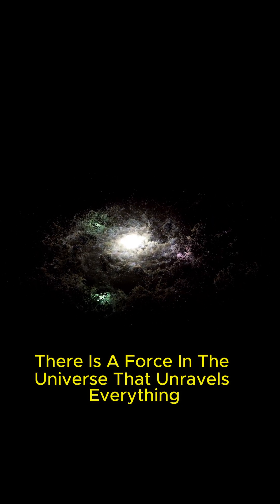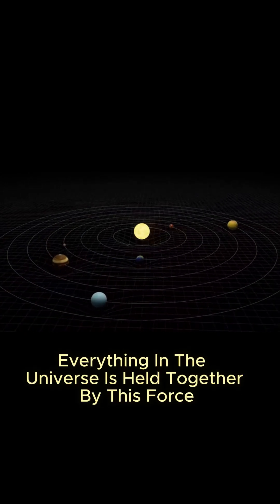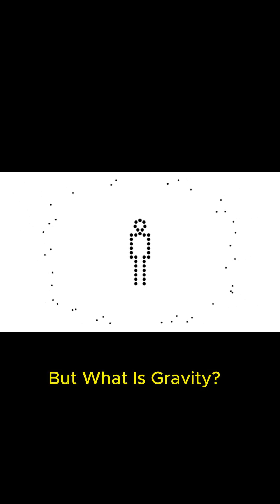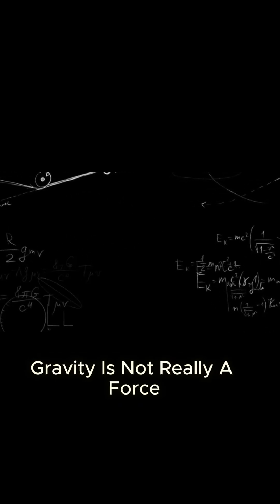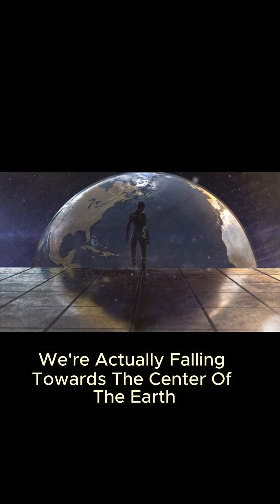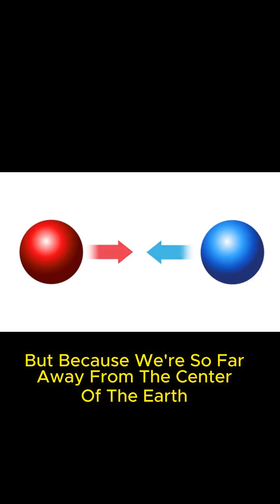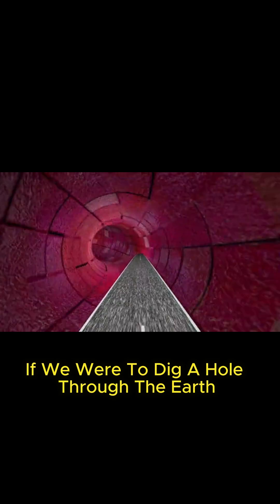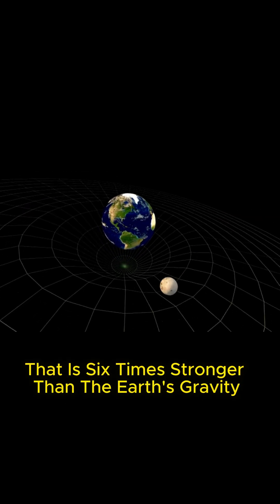Unraveling Gravity : The Cosmic Force That Connects Us All